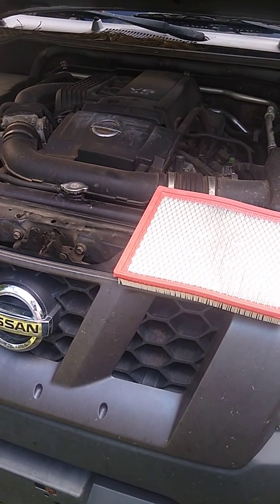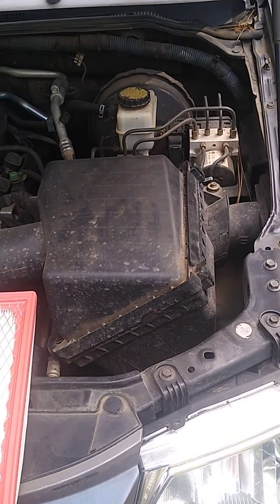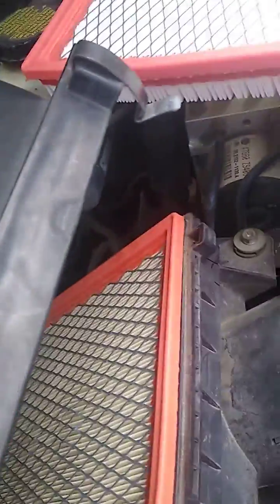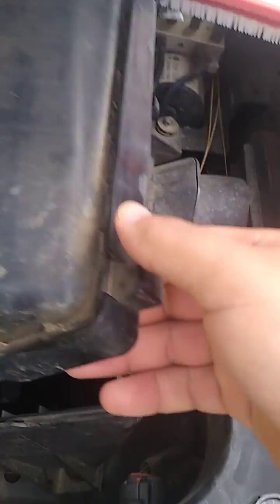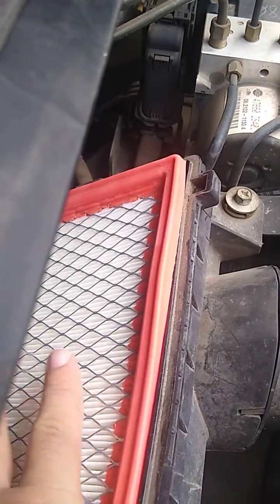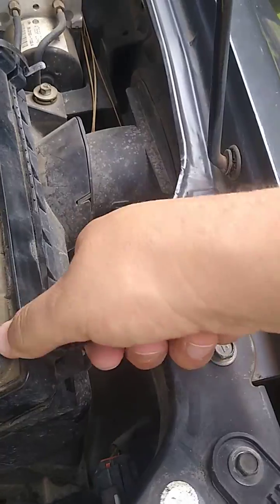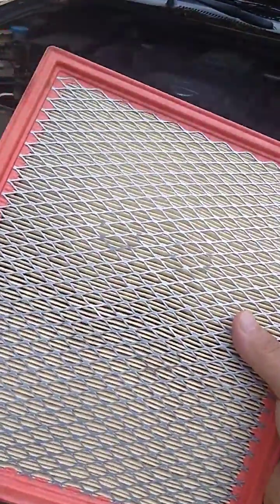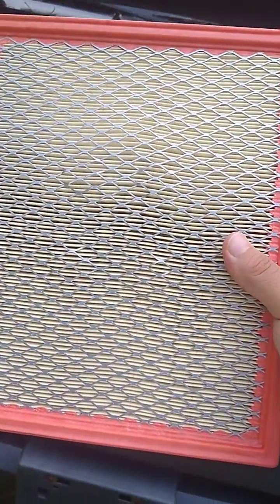Nissan Xterra 2008 air filter replacement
I don't know much about cars, but I figured I'd show what I do know that way I look important lol.